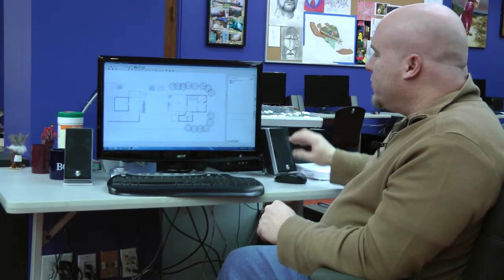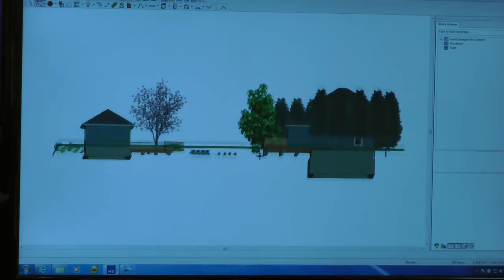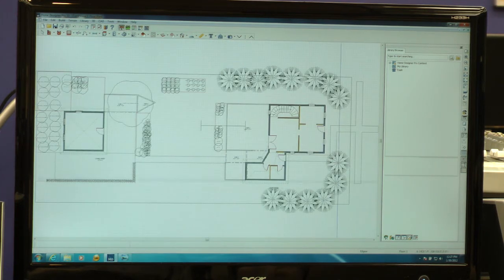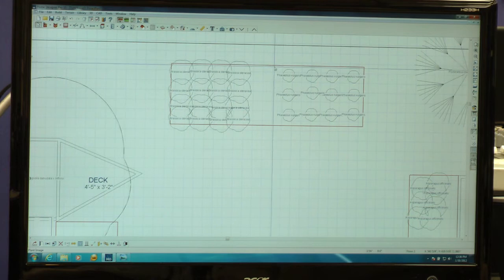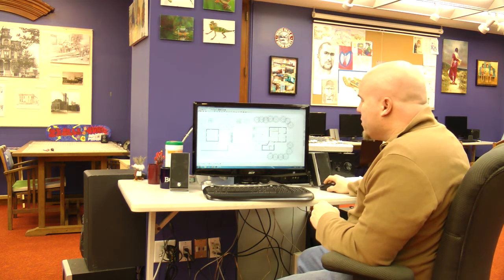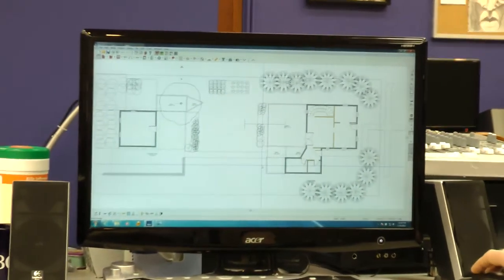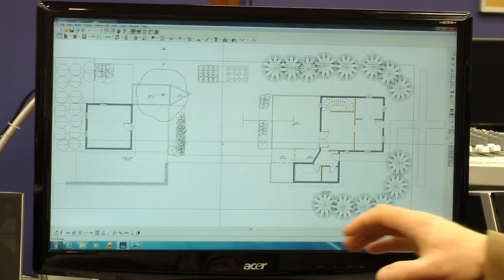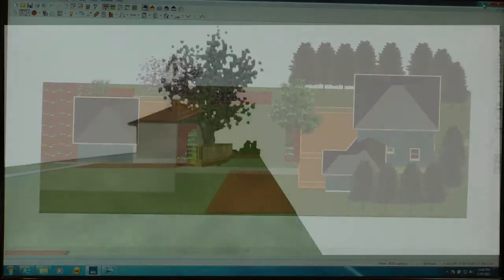Meet Your Instructor: EDD Landscape Design 2012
Tom Griffin, the Landscape Design and Home Remodeling instructor introduces himself and the software used in the Eliminate the Digital Divide classes for Landscape design.